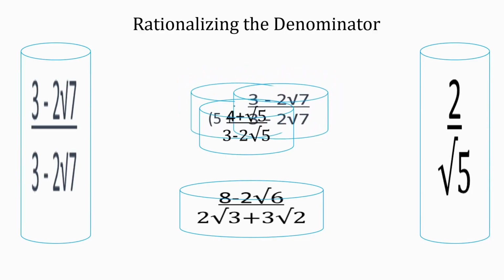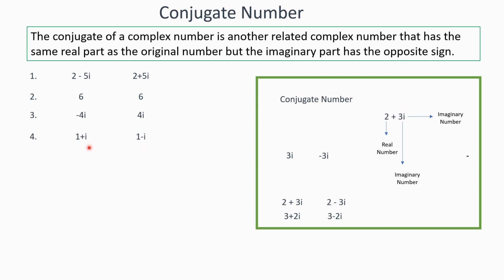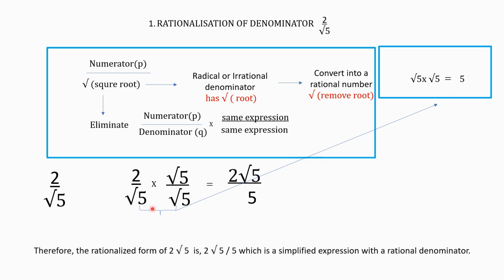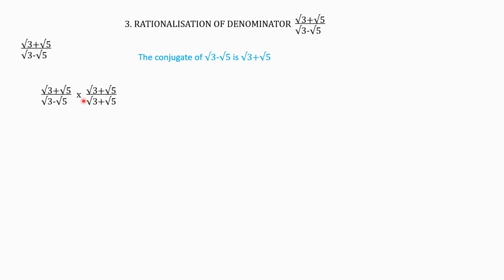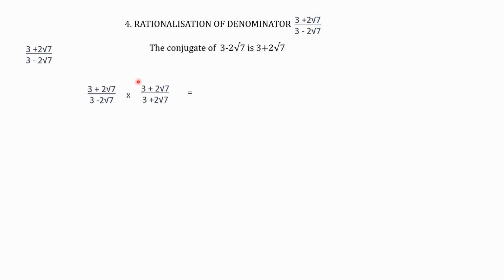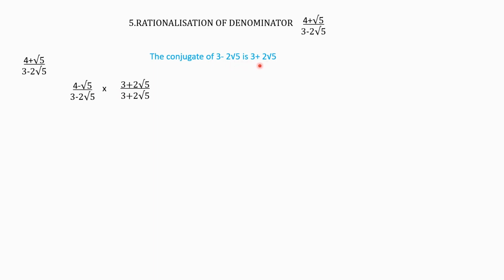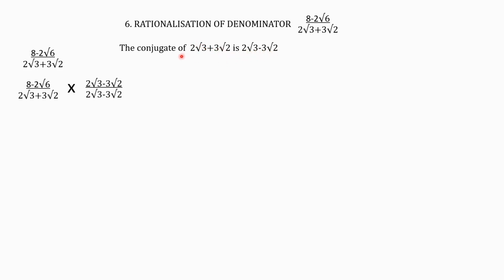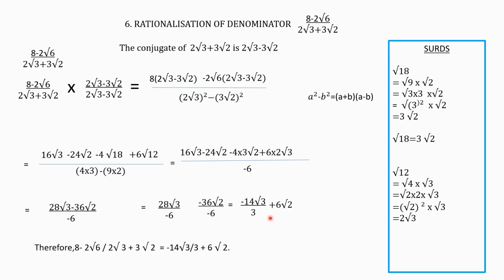How to rationalize the denominator-"Mastering the Art of Rationalizing Denominators"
In this video, we will explore the process of rationalizing denominators in fractions. We will start by looking at a few examples of fractions with irrational denominators and explain why it's necessary to rationalize the denominator. We'll then move on to the process of rationalizing denominators using conjugates, which involves multiplying both the numerator and denominator by the conjugate of the denominator.

We'll demonstrate this process with a few examples and show step-by-step how to simplify the resulting expression. Along the way, we'll also discuss the advantages and disadvantages of rationalizing denominators, as well as some common mistakes to avoid.

Finally, we'll apply this process to real-life scenarios, such as calculating the concentration of a solution or the resistance in an electrical circuit. By the end of the video, you'll have a solid understanding of how to rationalize denominators in fractions and how to apply this skill in various practical situations.